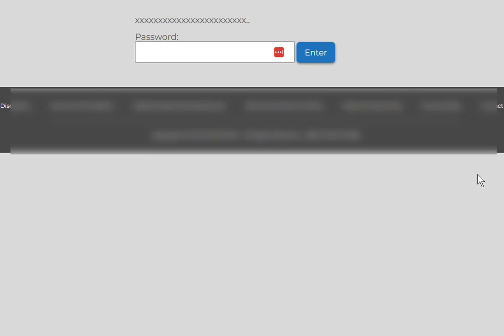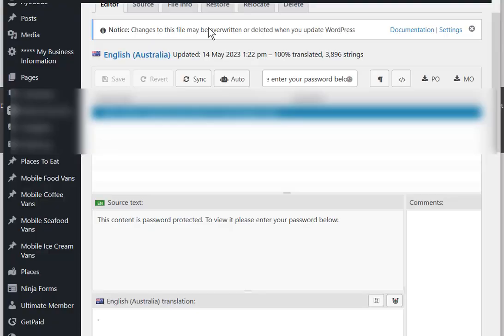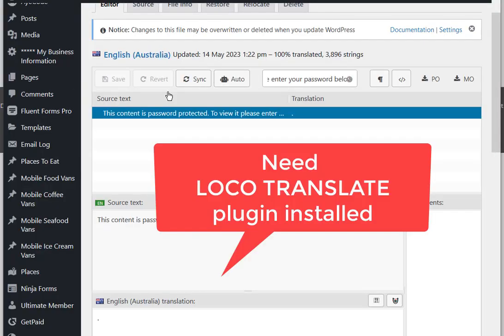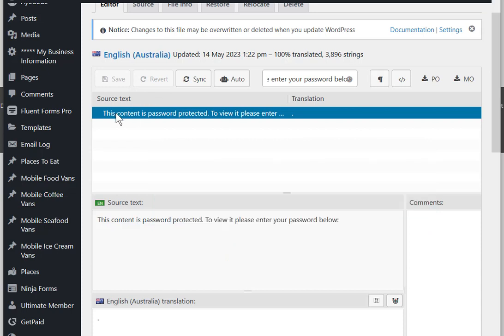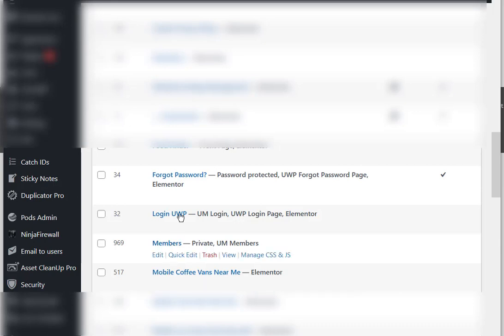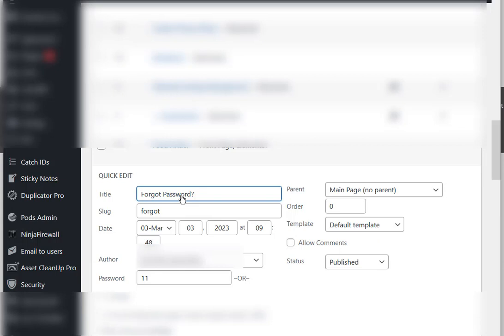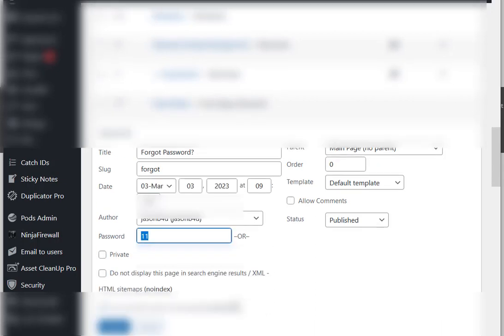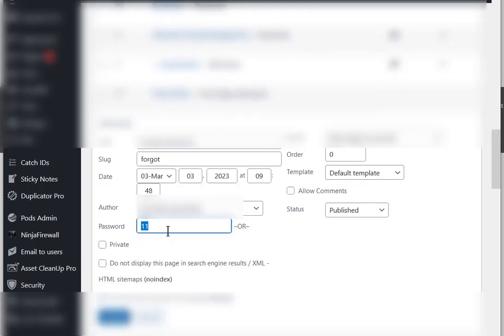How to customize Password protected page Elementor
How to customize Password protected page Elementor CSS in description

/* Start CSS */
.post-password-form {
    max-width: 600px;
    padding: 50px;
    margin: auto;
.post-password-form p:first-child:before {
    content: "xxxxxxxxxxxxxxxxxxxxxxxx.";
    visibility: visible;
/* End CSS */